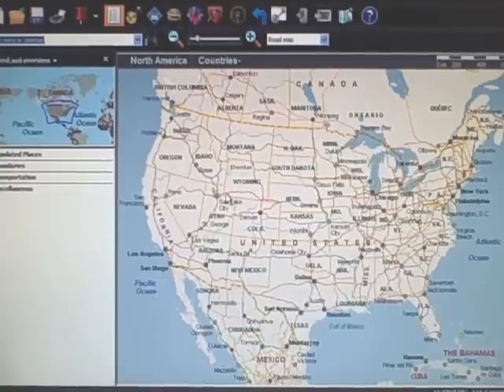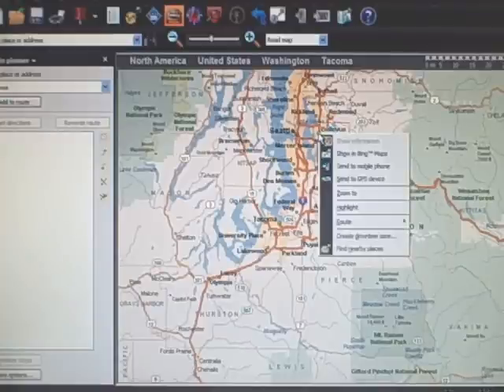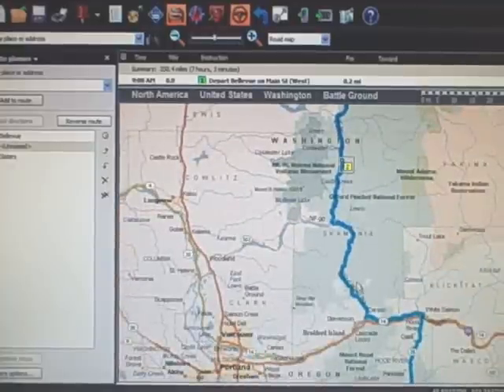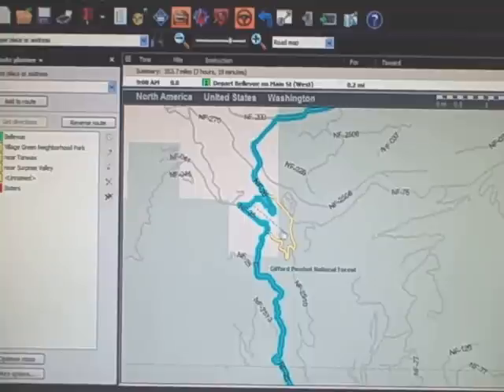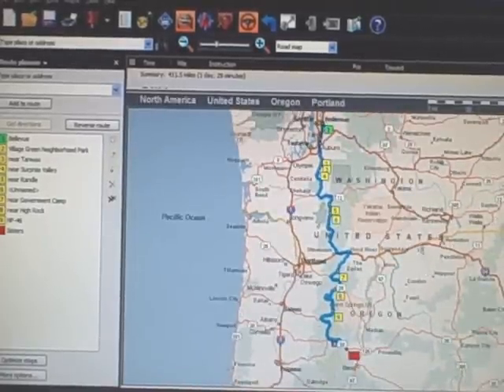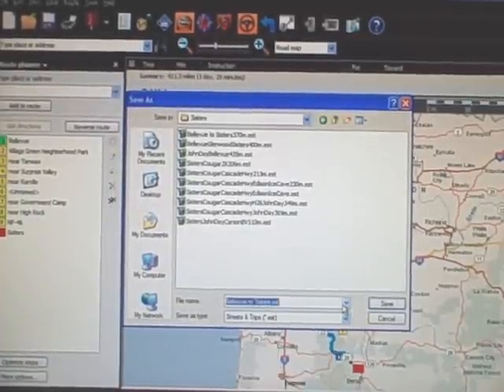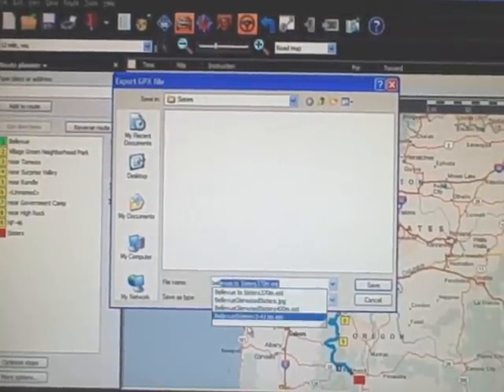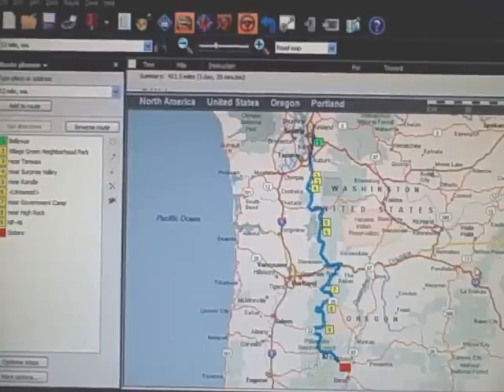How to Map with Streets & Trips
A basic tutorial on creating routes with Microsoft Streets and Trips